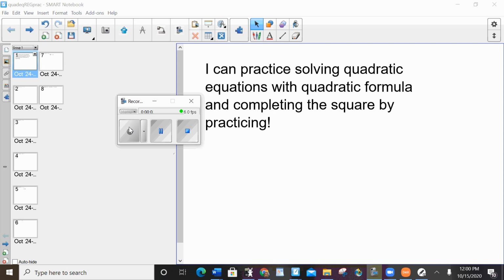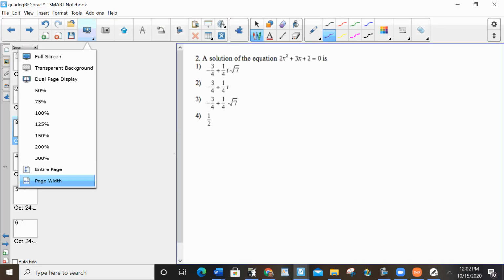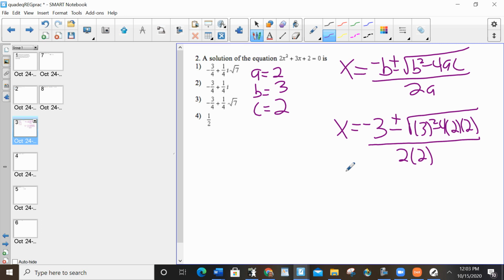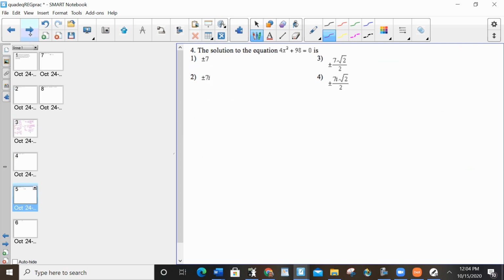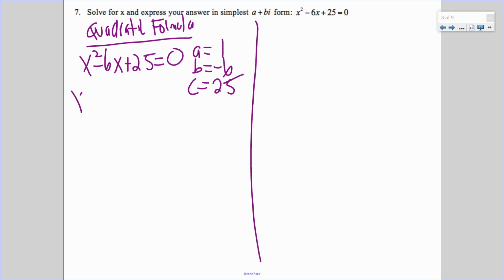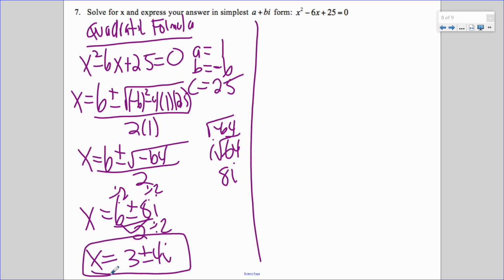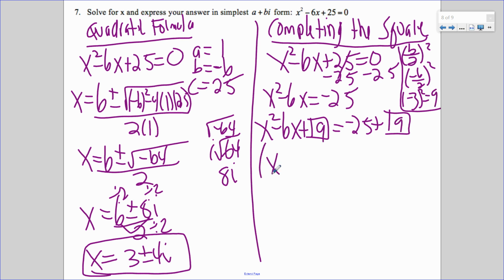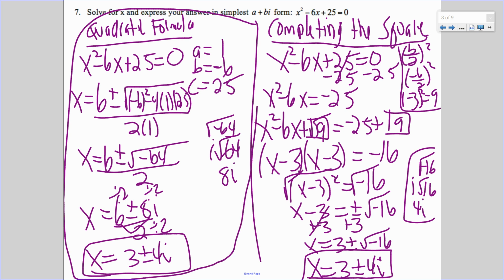Solving Quadratic Equations Regents Practice